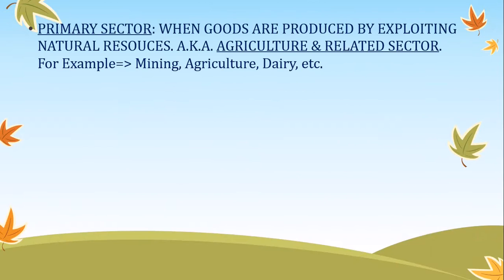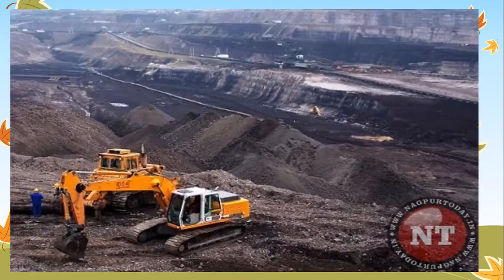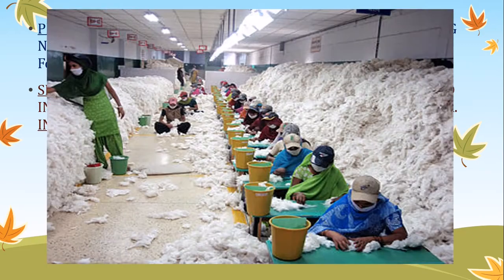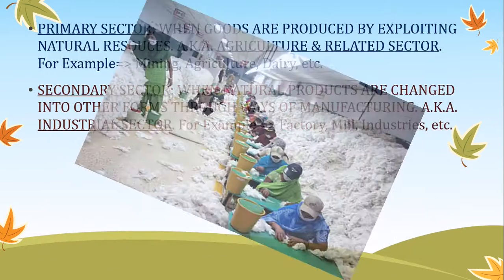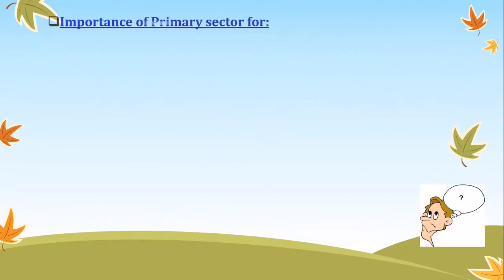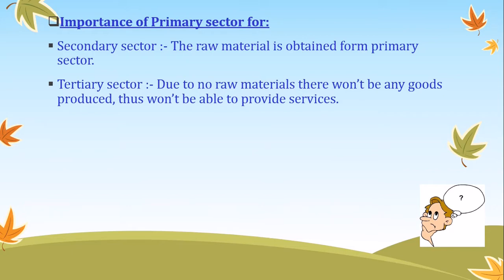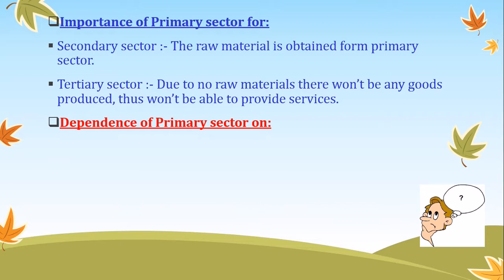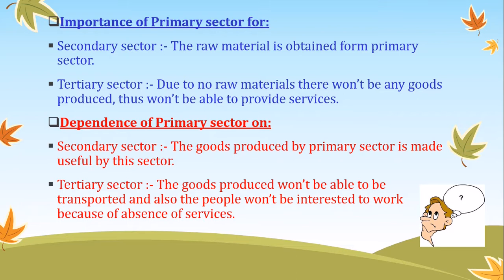Interdependence of the three economic sectors | Class 10 |Social Science| Sectors of Indian economy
Helllooooo,
In this video we will discuss the Interdependence of the 3 sectors after learning what they are.
And all the best everyone for you exams!